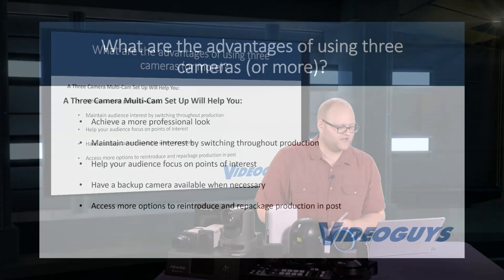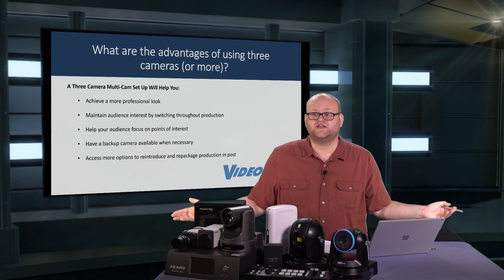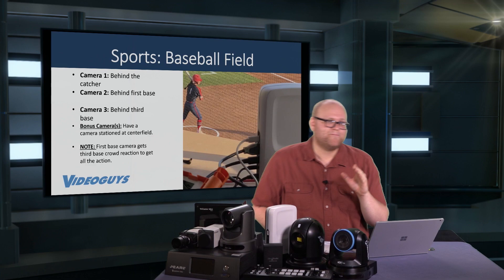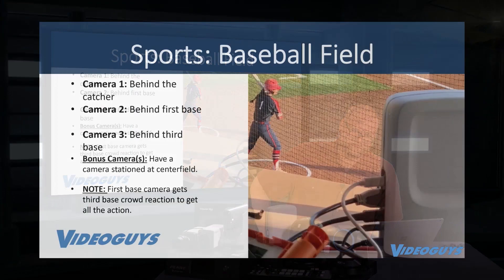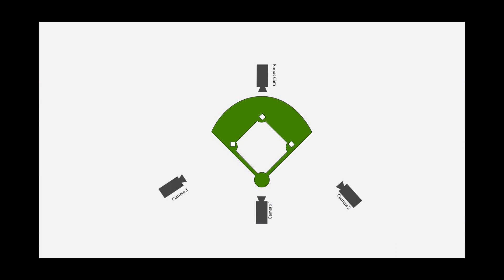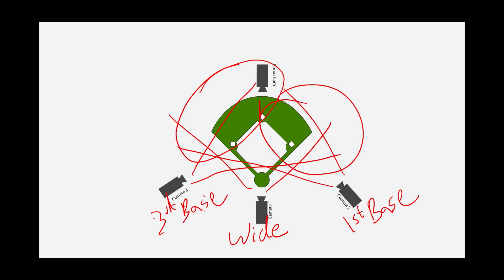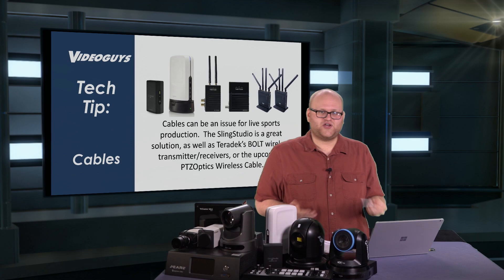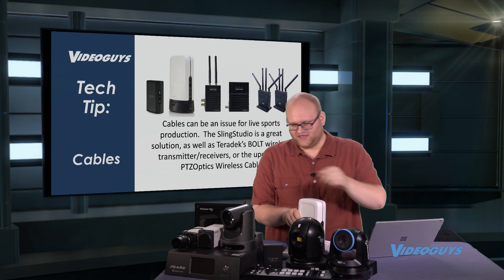3 CAMERA STREAMING - BASEBALL | Videoguys Tutorials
Adam Noyes (Video production Specialist at Videoguys) goes over a basic 3 camera setup for broadcasting baseball games!